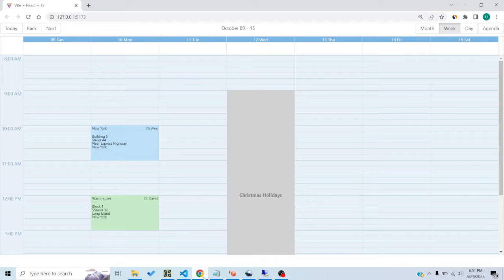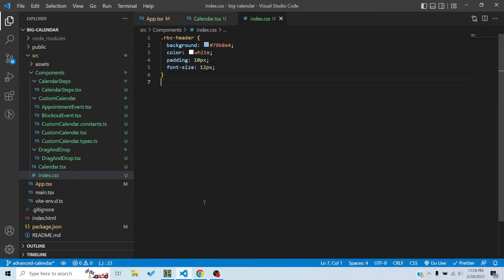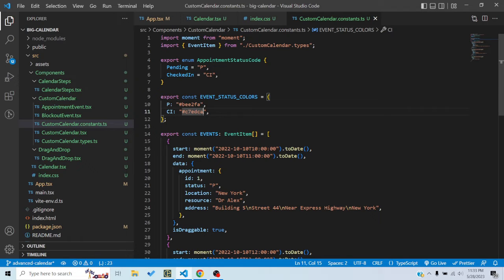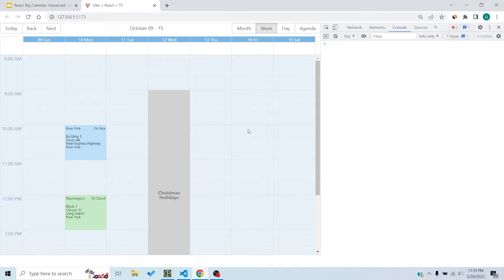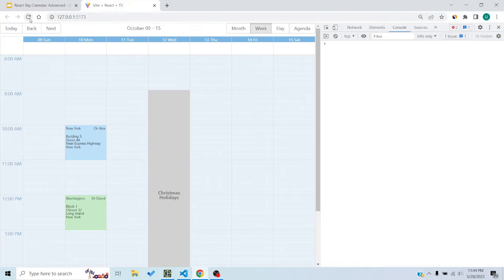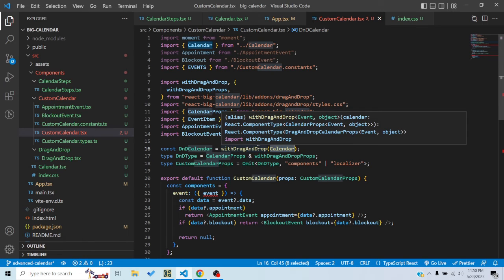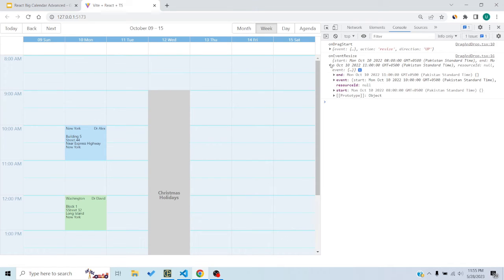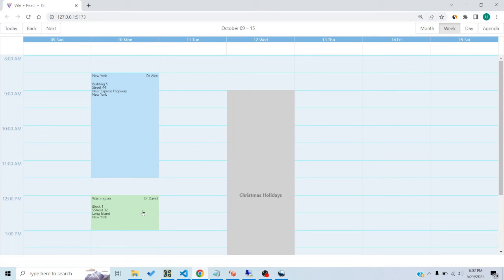React Big Calendar Advanced Course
In this tutorial, we will take an advanced look at the React Big Calendar library. We will cover the following points
1. Styling the Calendar according to a particular theme
2. Custom Event Components
3. Steps and timeslots
4. Drag and Drop Events

00:00 Intro
02:14 Custom Styling according to the website theme
10:19 Custom Components for different event types
21:47 Steps and Timeslots
26:54 Drag and Drop Events
37:17 Outro